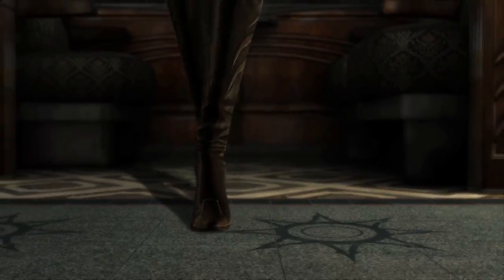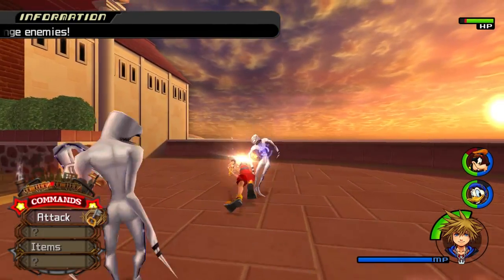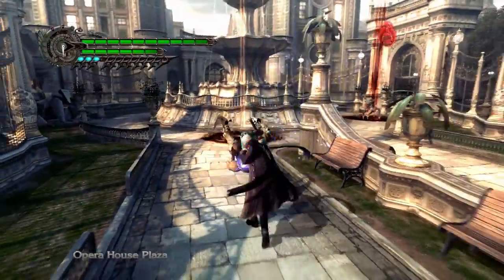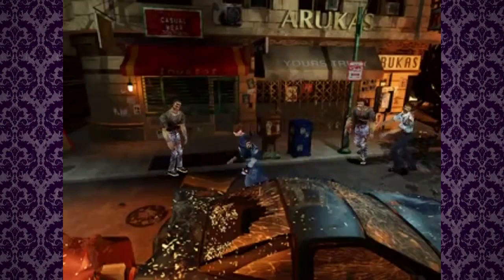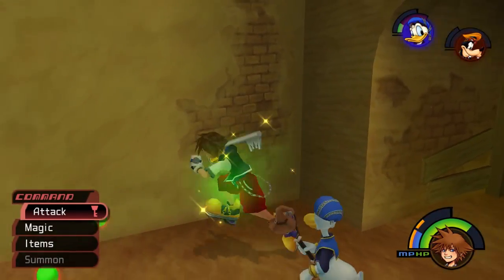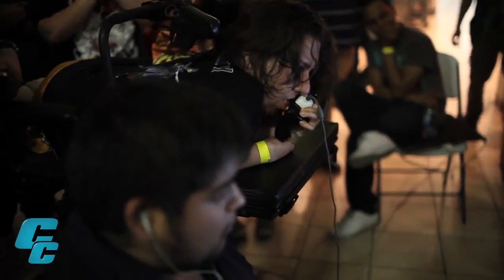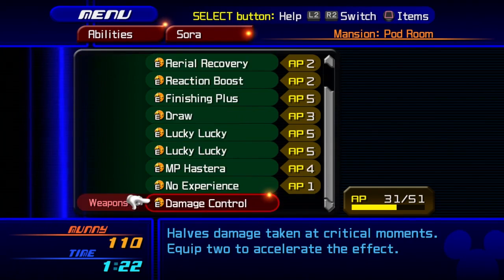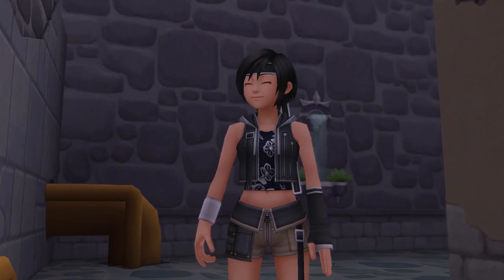Why We Need Custom Controls - [Devil's Advocate]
Why are Custom Controls such a good thing?

What is Devil's Advocate?
Devil's Advocate is a format where I take a topic and I do my best to talk about it in a clear and thorough way and give my thoughts on it. Topics span a wide swathe so anything is up for grabs here.
Have a suggestion or a topic you'd like for me to cover in the future? Drop a suggestion in the comments section.

1. Shoji Meguro - Tartarus_0d03
2. B.B.Rights - Funky Radio
3. Shoji Meguro - Iwatodai Station
4. Klaus Veen - Ordinary Days
5. Akira Yamaoka - King of Ghost

Scripted, recorded, and edited by VashTSB
Thumbnail Art by TheSwitchBack

Gameplay of Kingdom Hearts 1.5/2.5 HD remix,
Bayonetta 1 and 2,
Metal Gear Rising,
Ori and the Blind Forest, Lethal League,
Devil May Cry 4 Special Edition,
Devil May Cry 3 Special Edition,
Resident Evil 4, and
Rayman Legends was recorded and played by VashTSB.